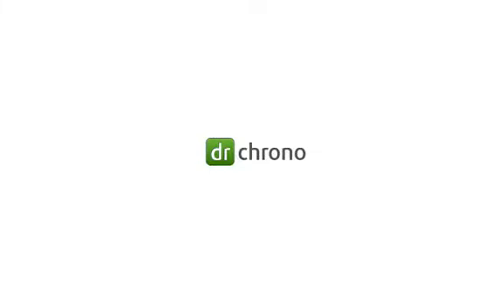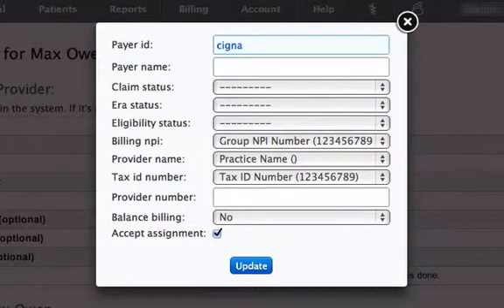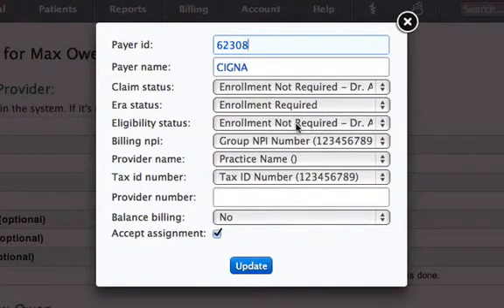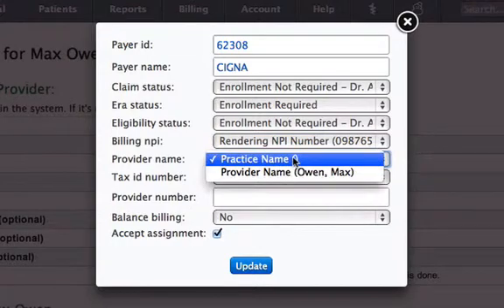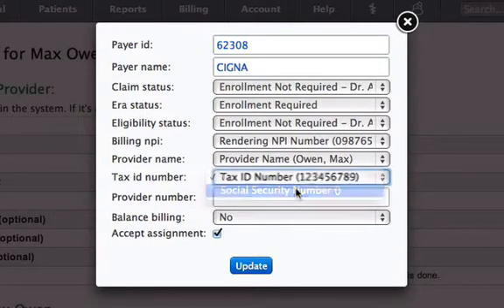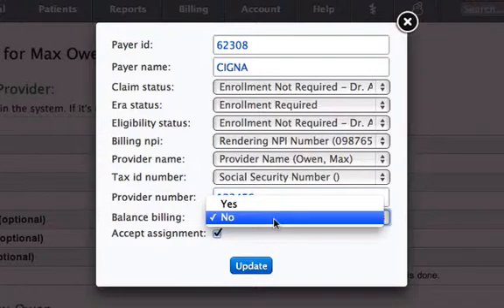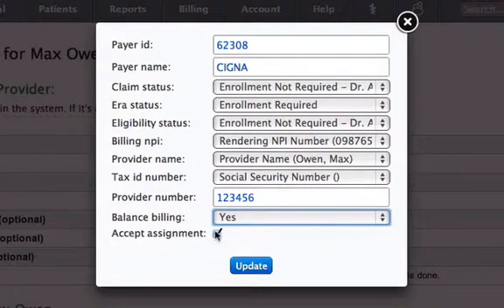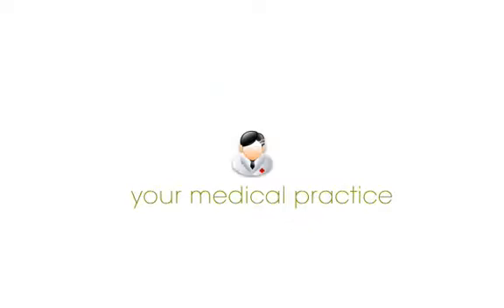Medical Billing // Insurance Set Up - Free iPad EHR | drchrono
Insurance master set-up to submit claims! This video will help you set up the insurances once you start using drchrono electronic billing